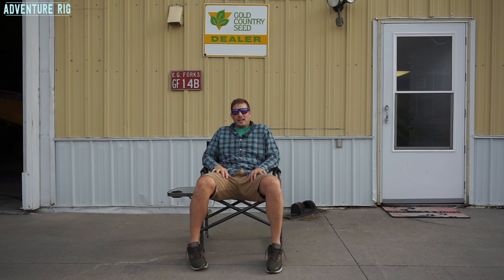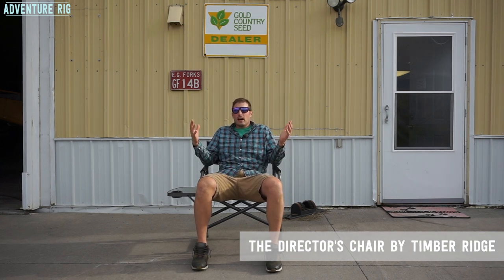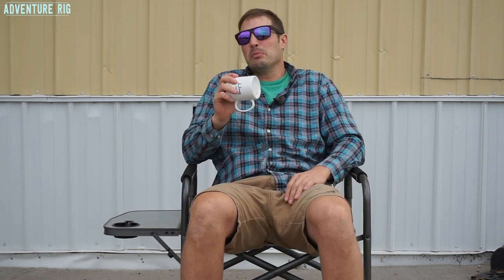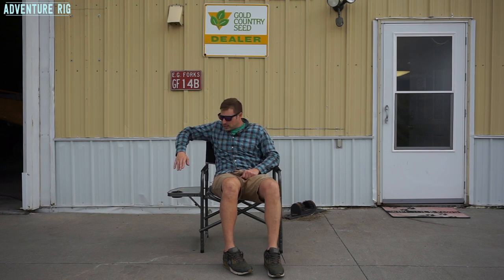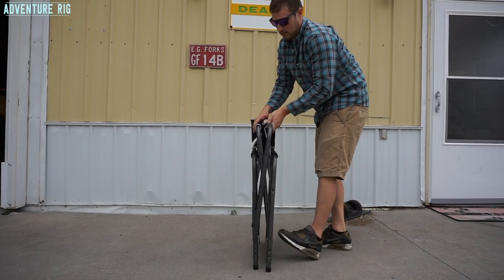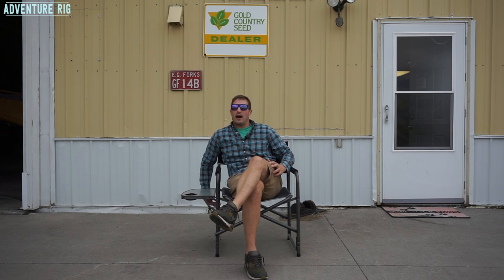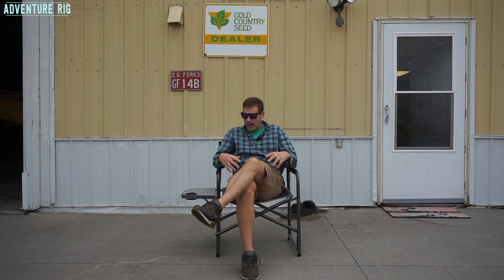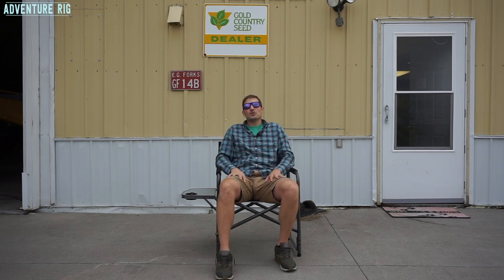The Director's Chair by Timber Ridge [Review]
If you’re looking for an affordable, lightweight and packable chair look no further than the Director’s Chair by Timber Ridge. Not only is the Director’s Chair only $49.99, it comes with an attached side table and is wide and comfortable. The aluminum construction keeps the chair’s weight to a minimum so no matter what you’re using it for, it won’t feel like you’re lugging a heavy chair with you.

This lightweight packable chair by Timber Ridge has become our go-to if we’re traveling by car. While we wouldn’t use it for a canoe trip, for example, it’s great if you have a little bit more room for gear. The nice thing about the Director’s Chair is that it folds up relatively flat and is easy to pack.

The design and breathable mesh fabric results in extreme comfort and we started questioning why we haven’t had these sooner. They’re perfect for the camper porch, concerts in the park, or campfires with friends.

We love that we can get the Director’s Chair and other Timber Ridge gear via Amazon. That means if you’re a Prime Member, you can get this to your door in 2 days! You won’t go seat-less for that last minute car camping trip!

The side table is a great addition, without adding any space to the chair once it’s folded up. It can actually withstand a lot of weight and is great for reading materials, snacks and drinks. There is an included cup holder which works really well for tumblers, pop cans, and small water bottles. It doesn’t work well for mugs or anything bigger than that.

For the price, quality build, and comfort, if you’re looking for a lightweight and packable chair I would look no further than the Director’s Chair by Timber Ridge. We’ve been sitting comfortably ever since getting it and can’t believe we didn’t get them sooner. Check out this chair and more options from Timber Ridge on Amazon.

Links

The Director's Chair